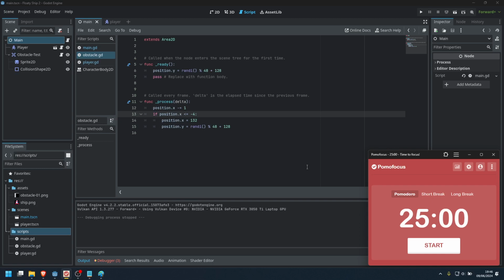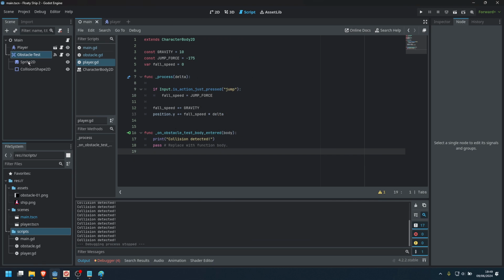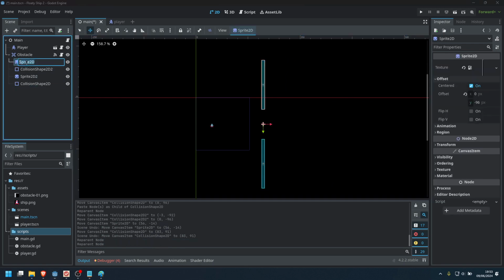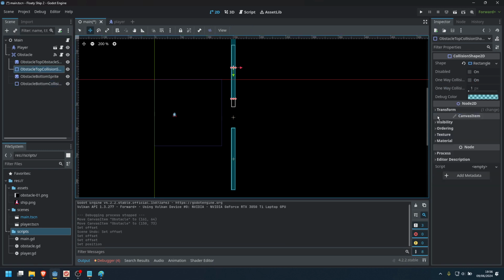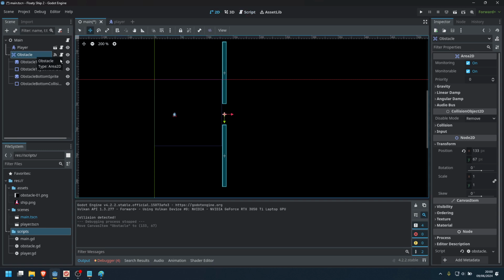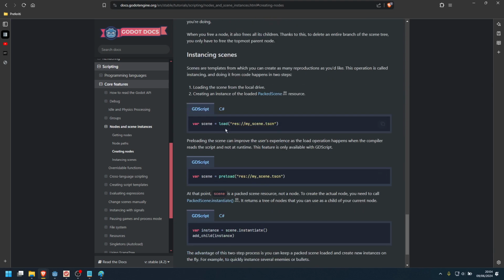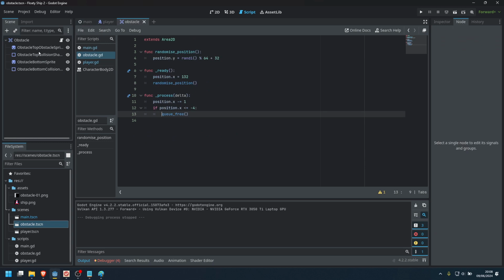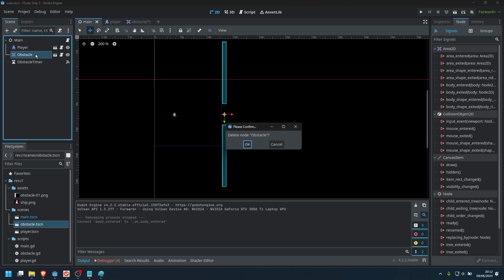Obstacle generation system in my Godot game | Game Devlog (POMODEV) #008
At last, my game now has working obstacles. Or at least, that's what i thought.